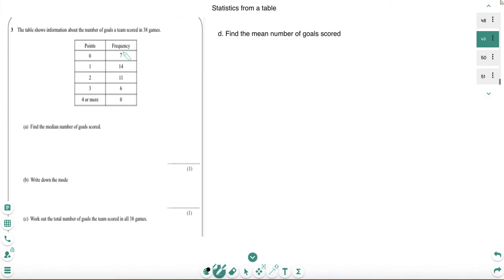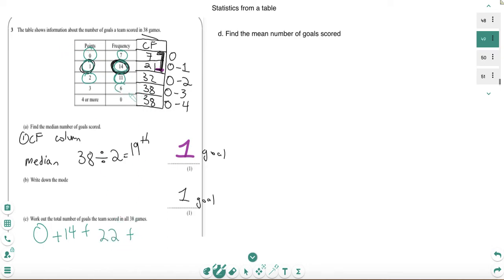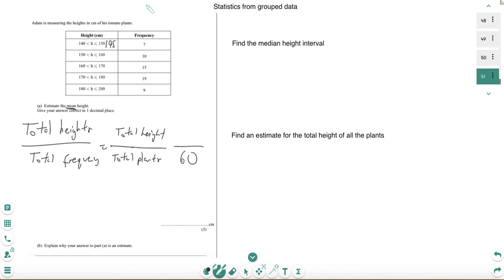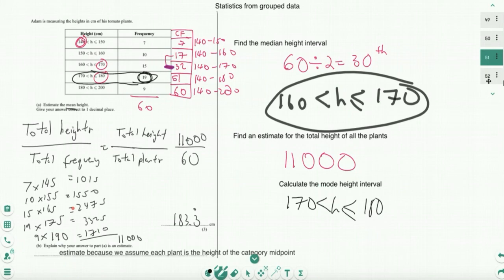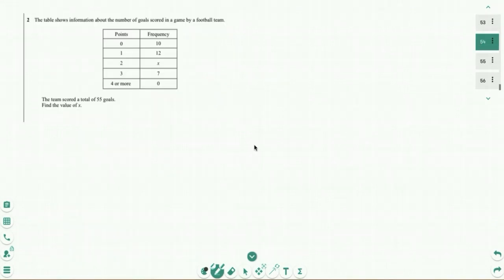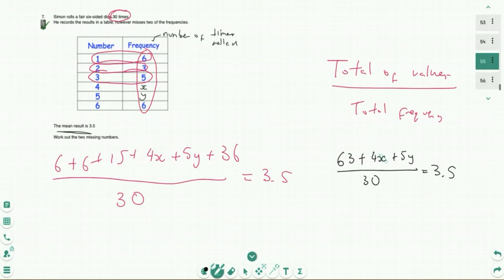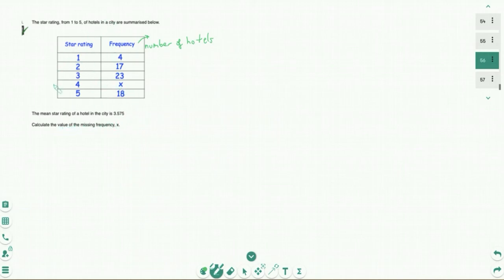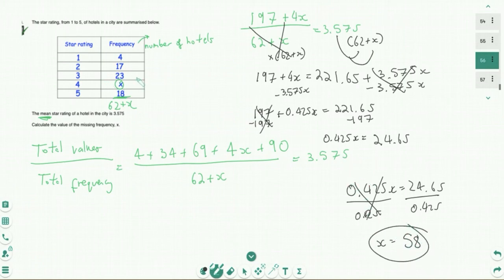Statistics From Frequency Tables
00:00 Mean, Median and Mode From Frequency Table
13:22 Interquartile Range From Frequency Table
17:41 Problem Solving